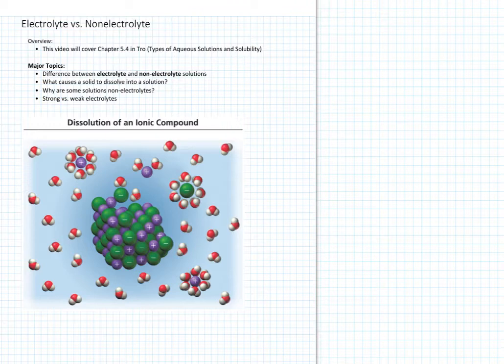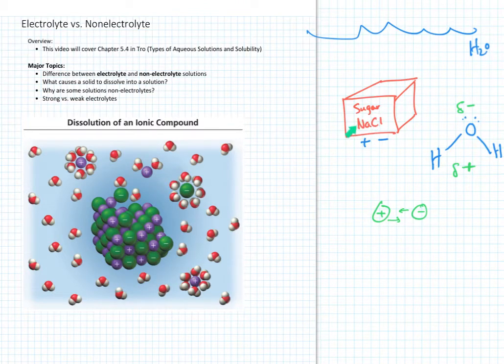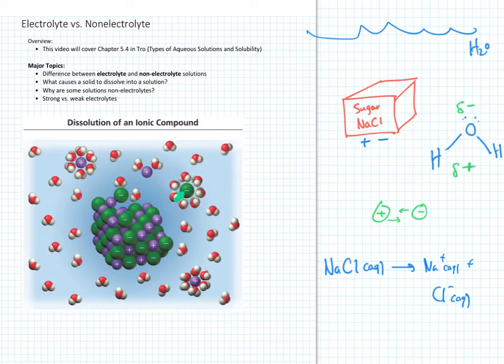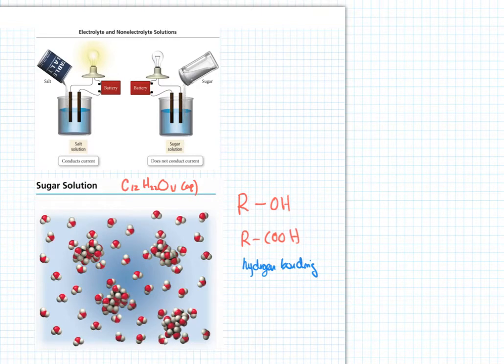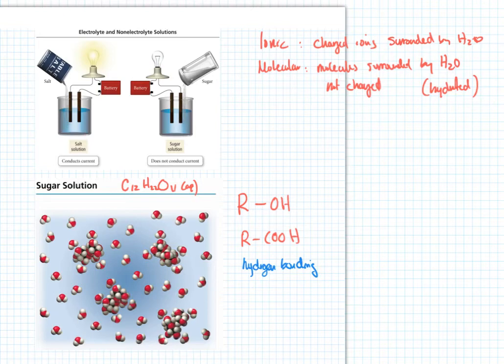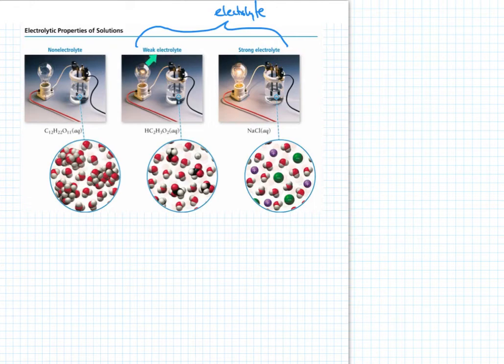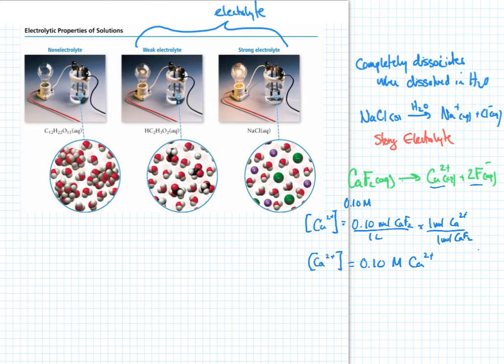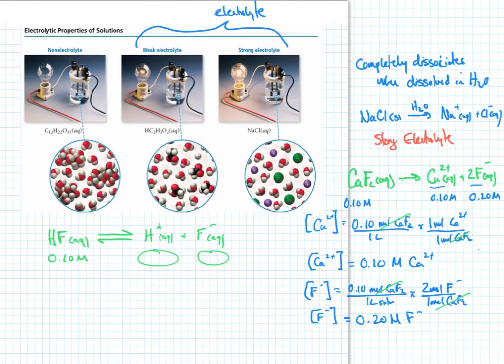Electrolyte vs Non-electrolyte solutions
This video explains the different between electrolyte and non-electrolyte solutions. It also explains the difference between a strong electrolyte and weak electrolyte and why water does not conduct electricity. We begin with a molecular picture of what is happening when a solid dissolves in an aqueous solution. This covers Chapter 5.4 of Tro's 5th edition.